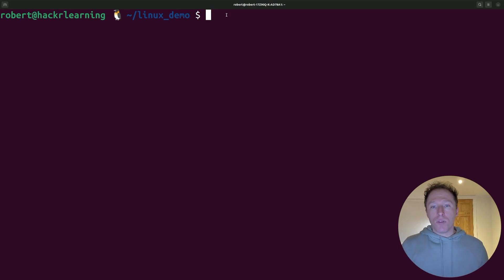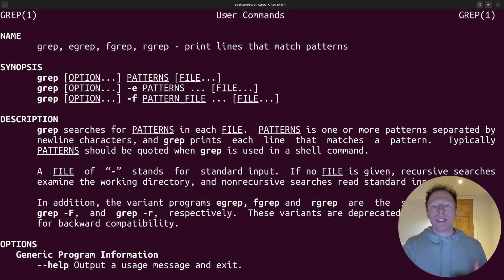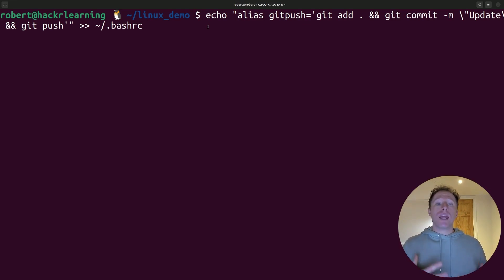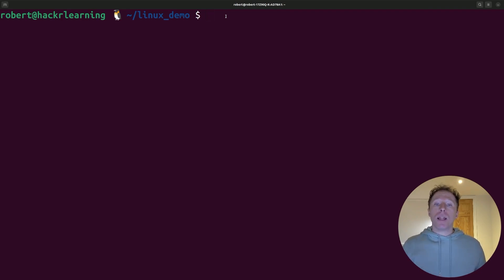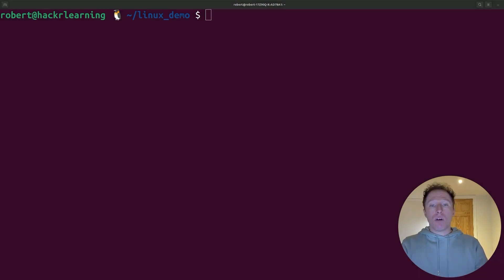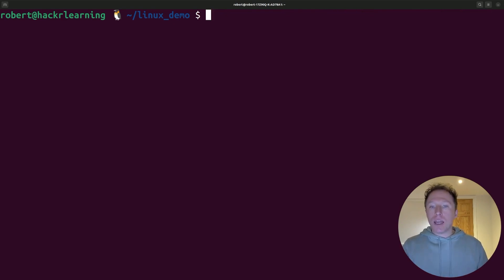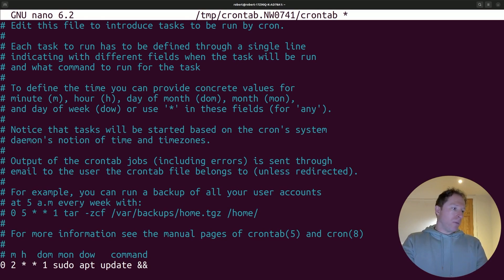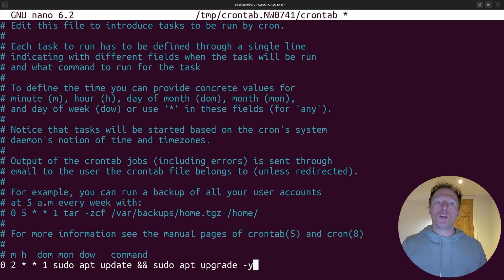5 Linux Resolutions for the New Year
As the new year approaches, it’s time for reflection and renewal—not just for personal growth but also for sharpening your technical skills. For Linux enthusiasts, 2025 offers the perfect opportunity to double down on efficiency, productivity, and mastery of the command line.

Linux powers everything from personal computers to enterprise servers and embedded devices, making its versatility unmatched in the tech world. Yet, with such power comes complexity. Mastering the tools and techniques that Linux offers is key to unlocking its full potential. This video lays out five actionable resolutions to help you become a more proficient Linux user in 2025, whether you're a beginner or a seasoned sysadmin.

To hear more about tech news, programming guides, Linux resources, programming tutorials, and courses, sign up for the Hackr newsletter